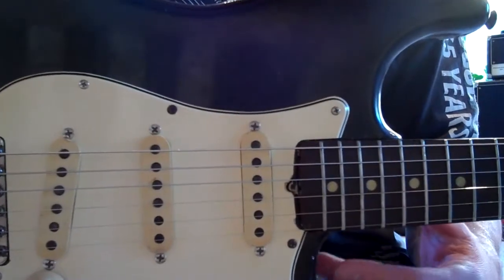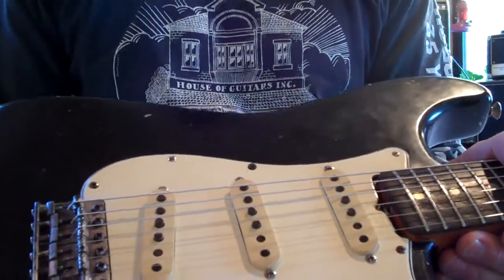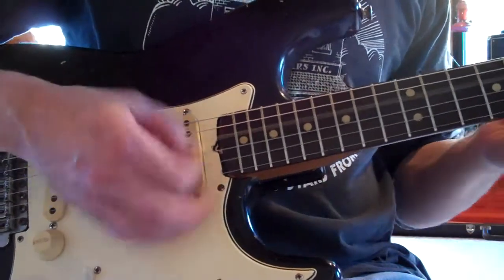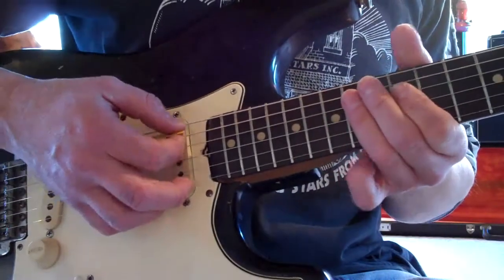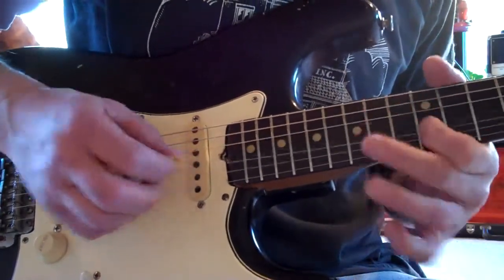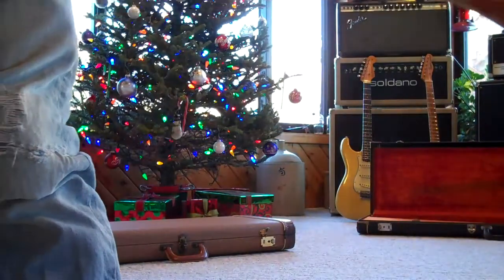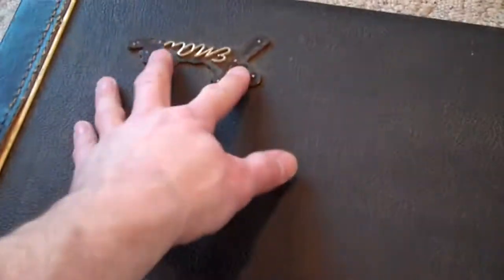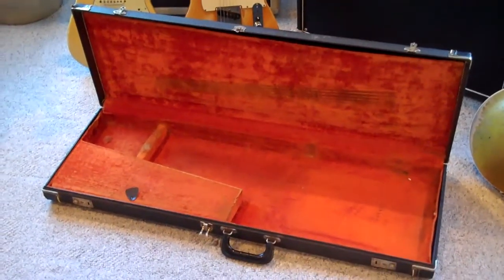1965 Fender Stratocaster Eddie Vegas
Blues Proven!